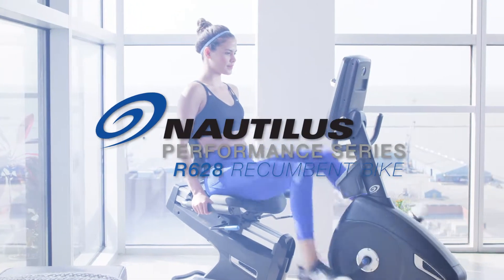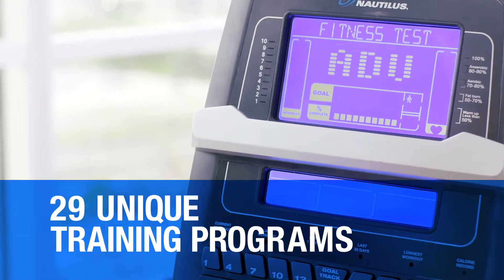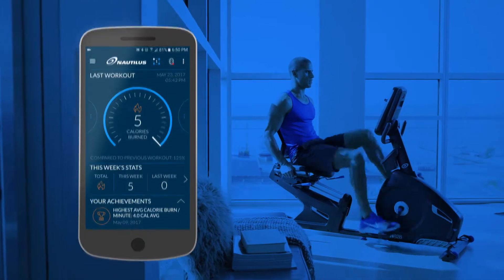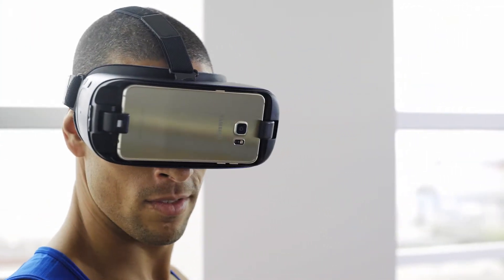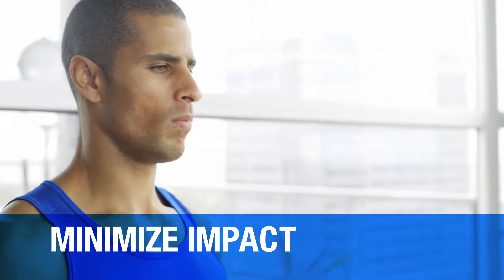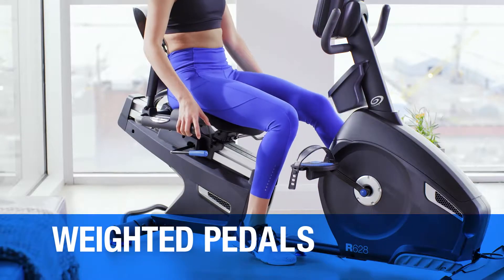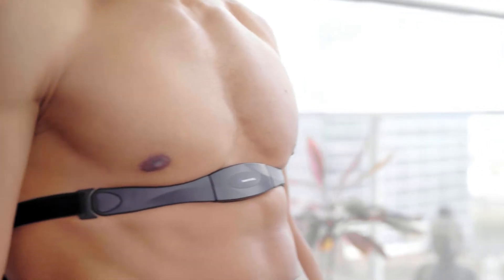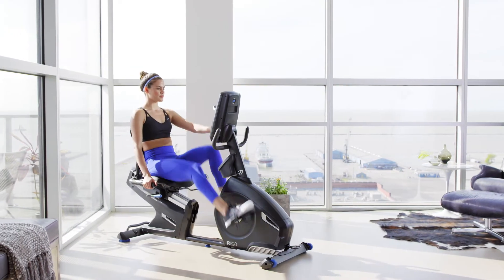Nautilus R628 Recumbent Bike